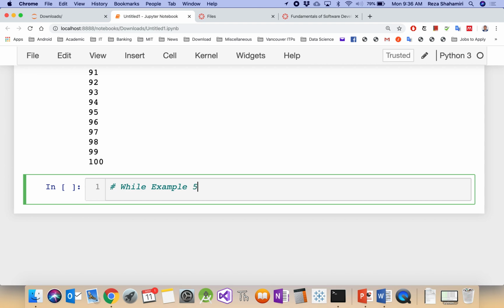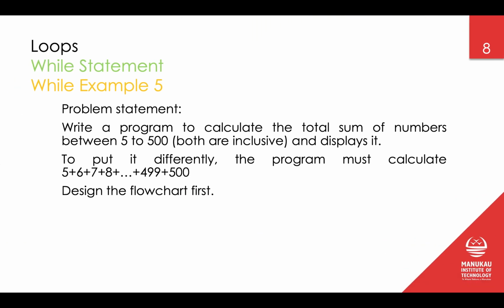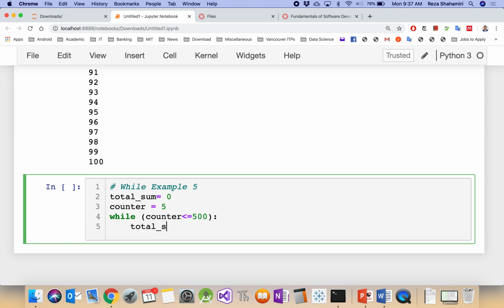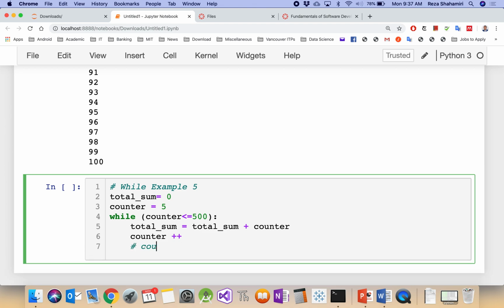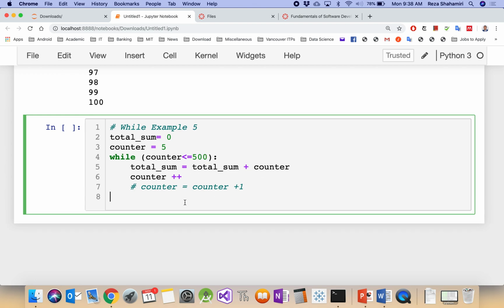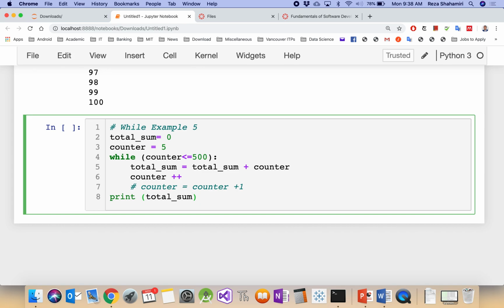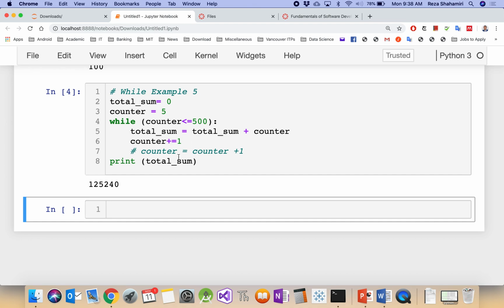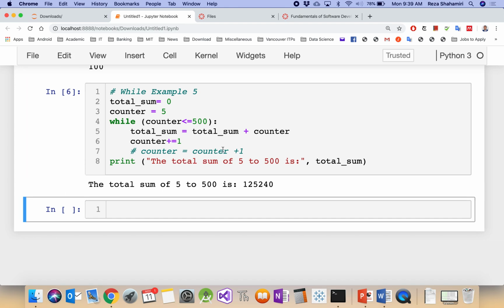While Example 5 - Fundamentals of Software Development with Python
Problem statement:
Write a program to calculate the total sum of numbers between 5 to 500 (both are inclusive) and displays it.
To put it differently, the program must calculate 5+6+7+8+…+499+500